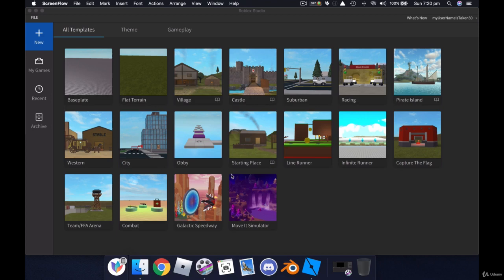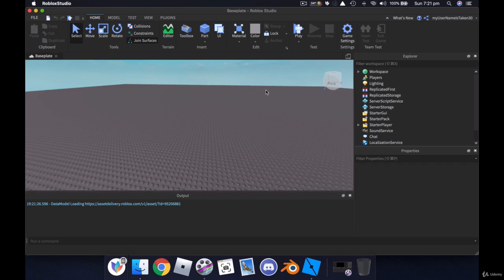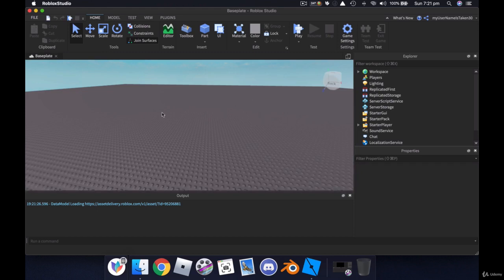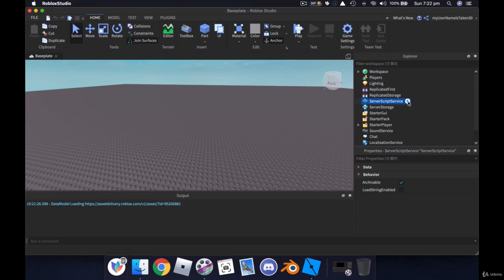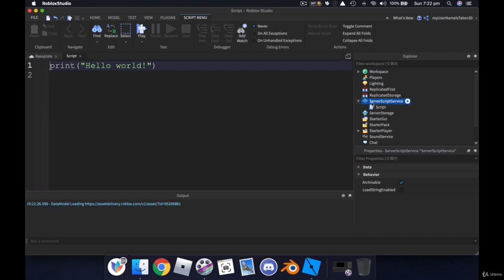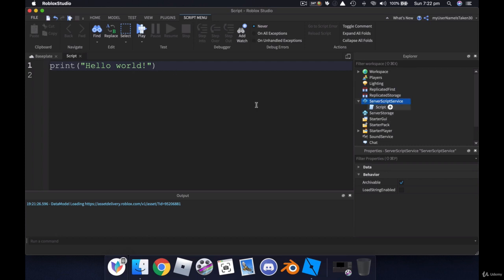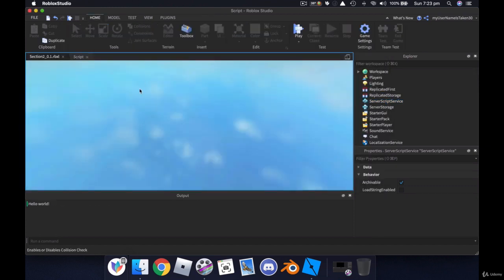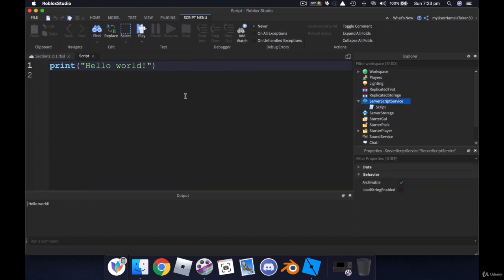Code Games in Roblox Studio Programming 0201 Create A Script